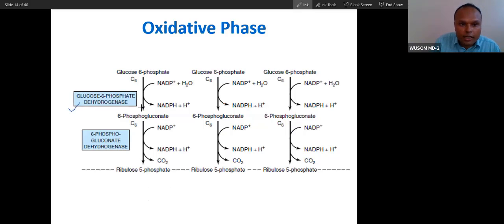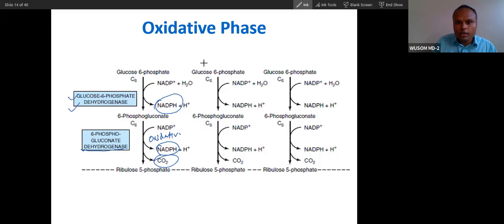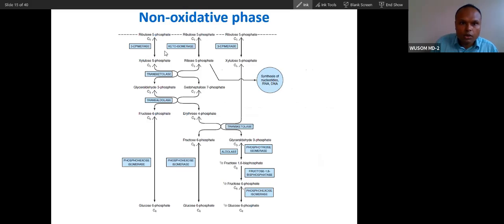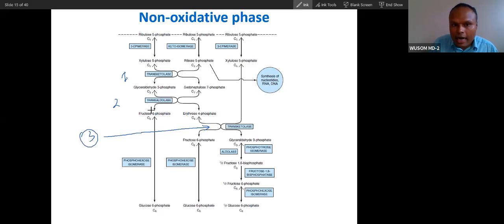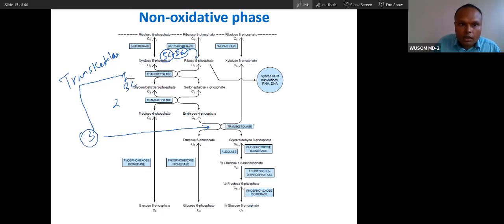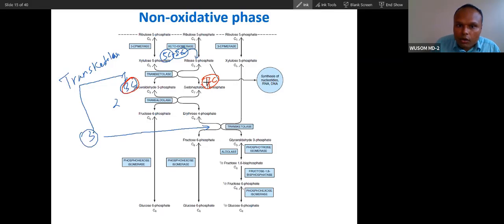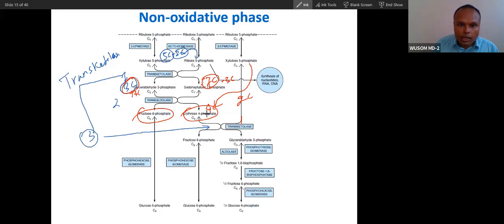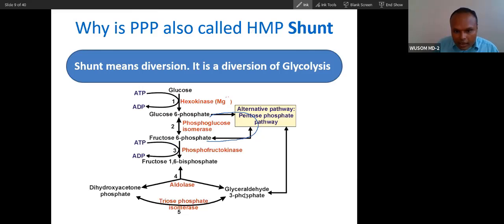HMP Shunt pathway